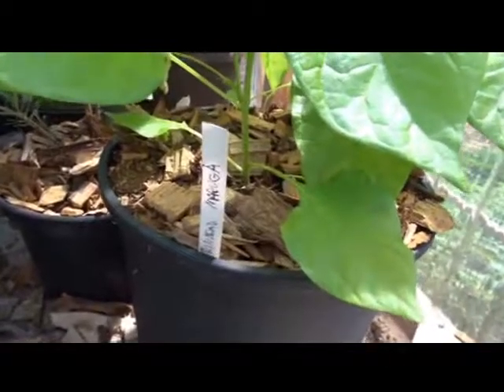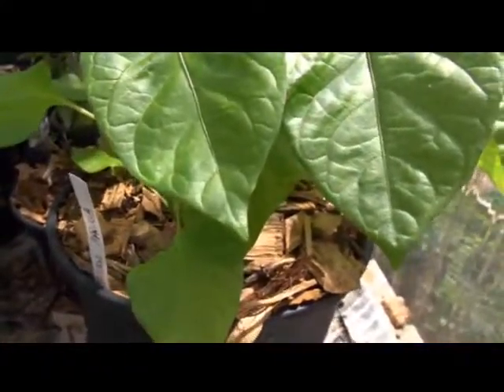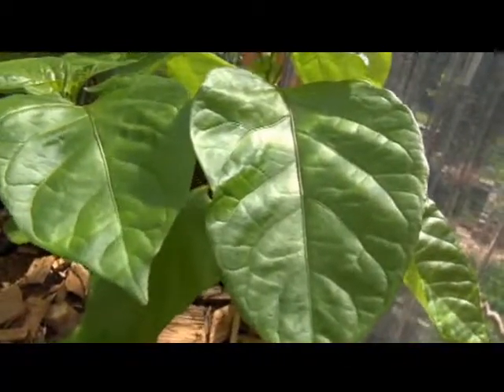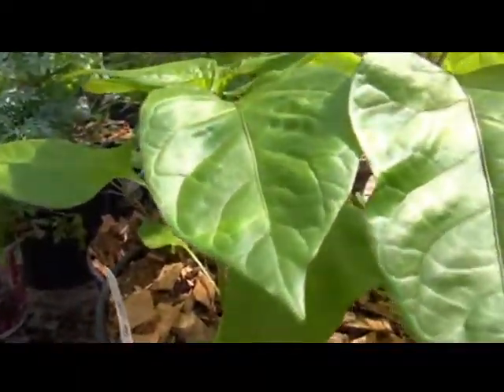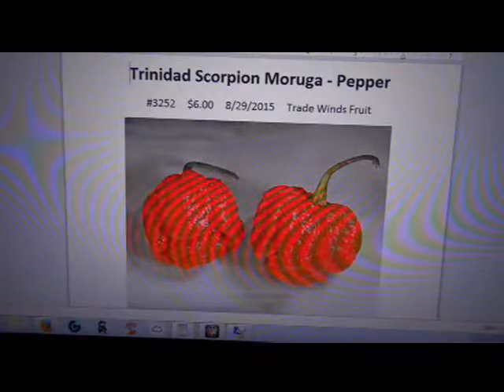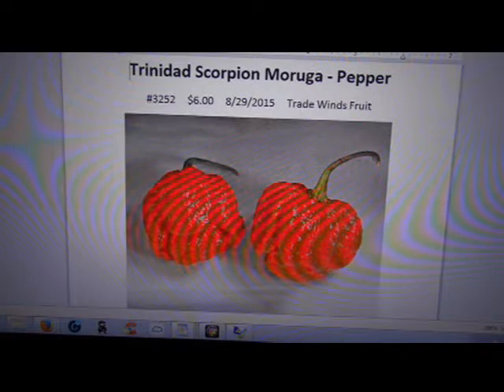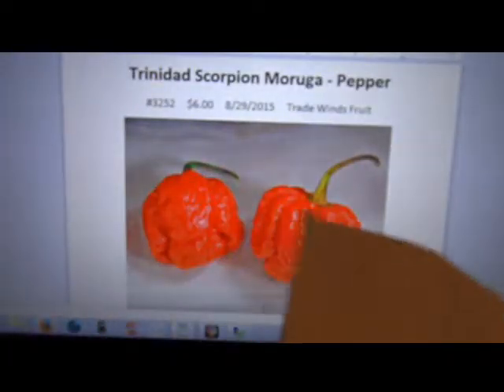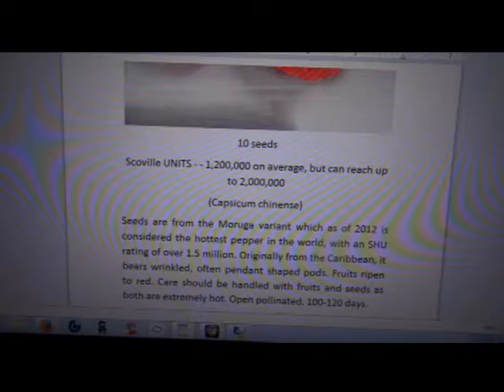⟹ Trinidad Scorpion Moruga Pepper, Capsicum chinense ☠☠☠☠ PLANT REVIEW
Here's the Trinidad Scorpion Moruga Pepper, Capsicum chinense Scoville UNITS - - 1,200,000 ~ 2,000,000 Seeds are from the Moruga variant which as of 2012 is considered the hottest pepper in the world, with an SHU rating of over 1.5 million. Originally from the Caribbean, it bears wrinkled, often pendant shaped pods. Fruits ripen to red. Care should be handled with fruits and seeds as both are extremely hot. Open pollinated. 100-120 days.

BUY SEEDS HERE:
⟹ Trinidad Scorpion Moruga 20 Seeds

⟹ Trinidad Scorpion Moruga Pepper -Brown- 10 Seeds

⟹ Moruga Variant Trinidad Scorpion Pepper Seeds

⟹ Trinidad Scorpion Moruga Yellow 10 Seeds

⟹ Chocolate Moruga Scorpion 10+ Seeds

⟹ Alma Paprika 250 seeds

⟹ ALMA PAPRIKA PEPPER 20 SEEDS